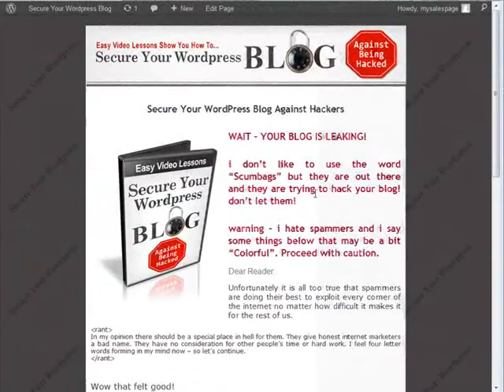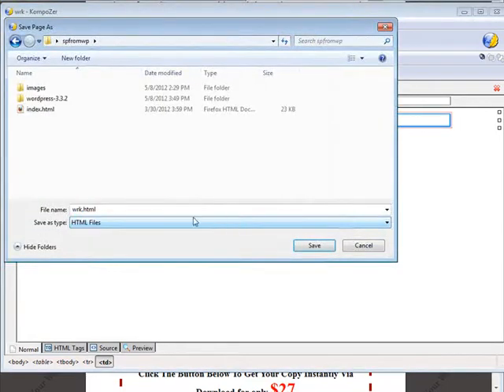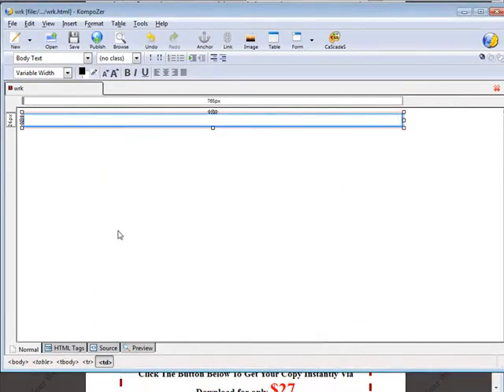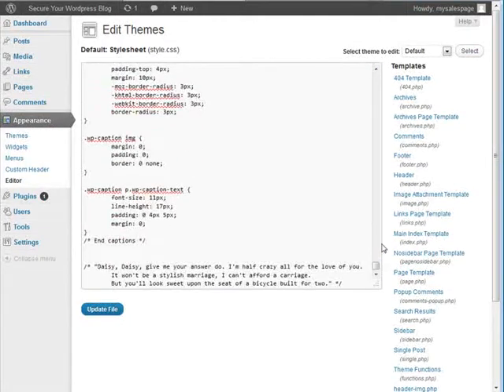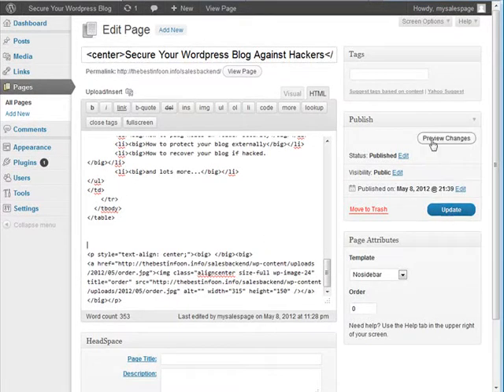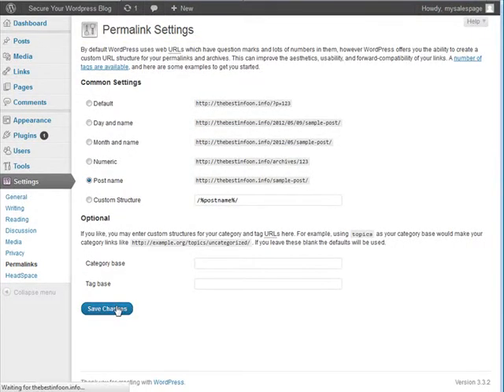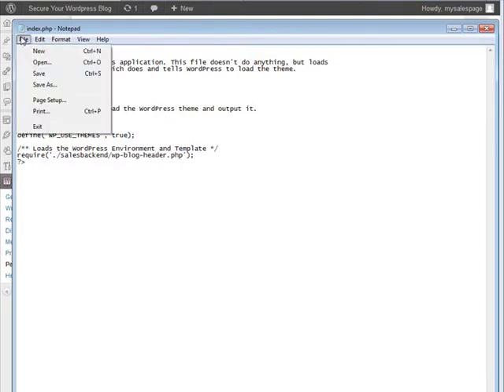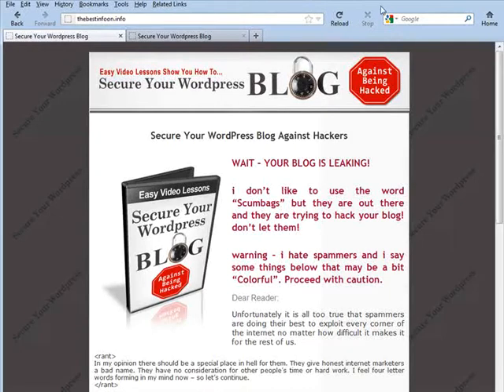Create A Sales Page Using WordPress#5 Wrapping Up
Learn how to create a great-looking sales page that is search engine friendly using Wordpress. Once you set up your sales pages this way you will never go back to the old way! No more struggling to correctly format your pages.

 Video #1: Installing Wordpress
 Video #2: Basic Wordpress Settings
 Video #3: Advanced Wordpress Setup
 Video #4: Adding Your Salescopy
 Video #5: Wrapping Up